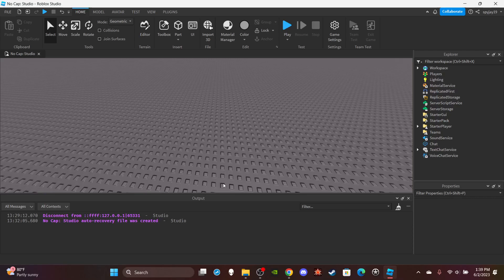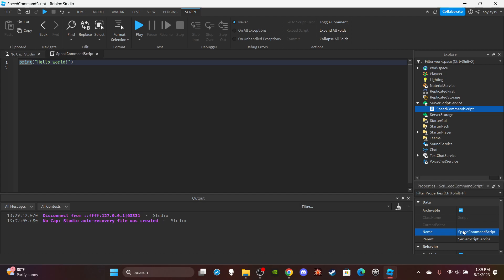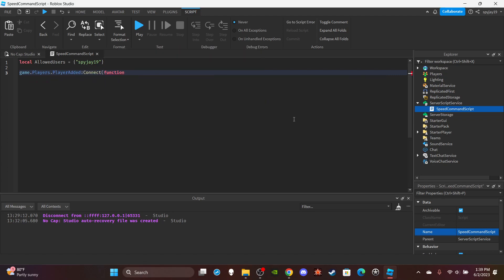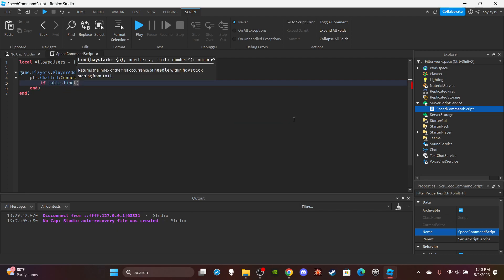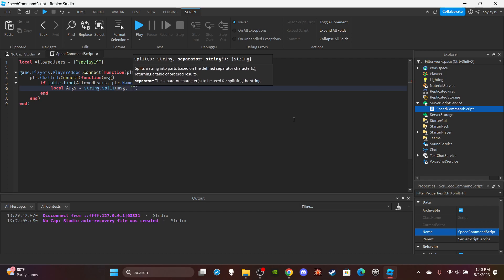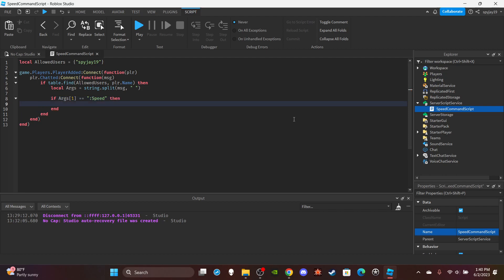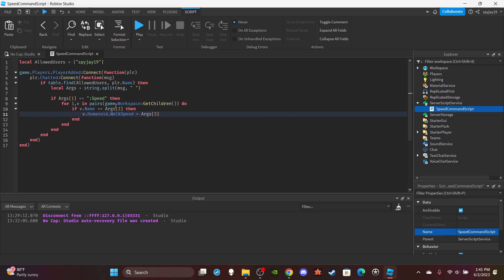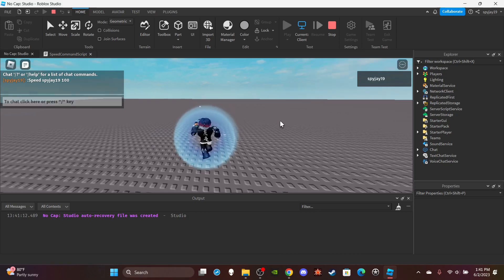How to make a Speed Command in Roblox! (Roblox Scripting Tutorial 2023!)